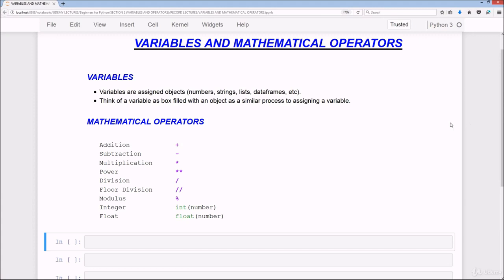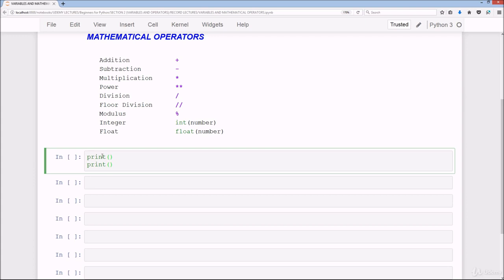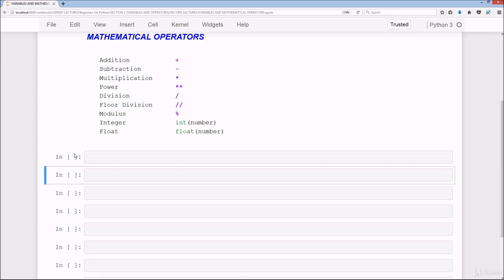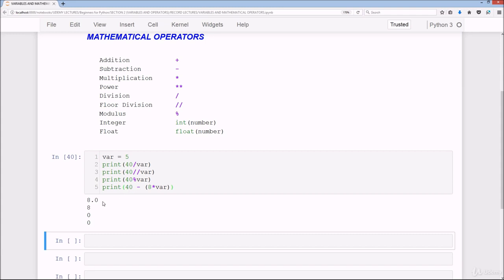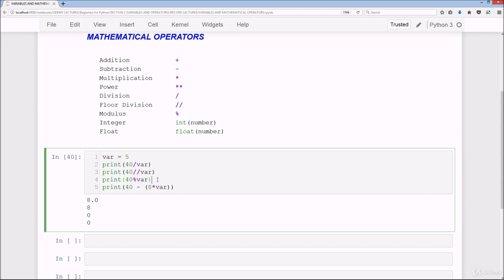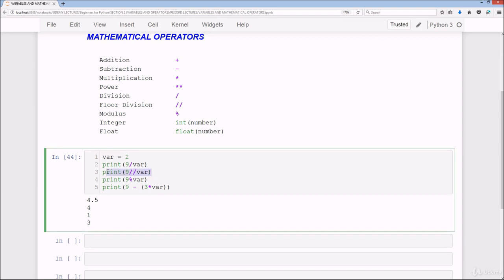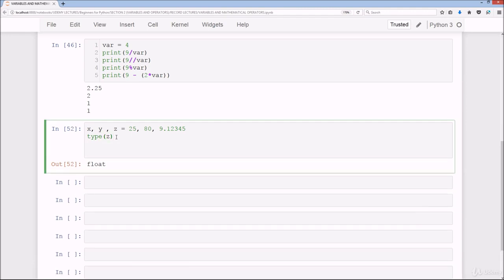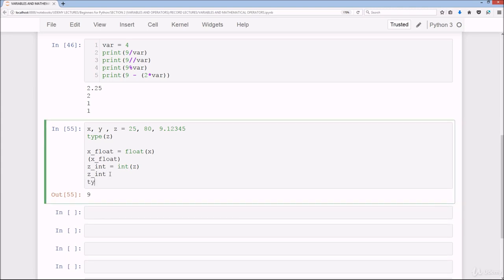1. Variables and Mathematical Operators